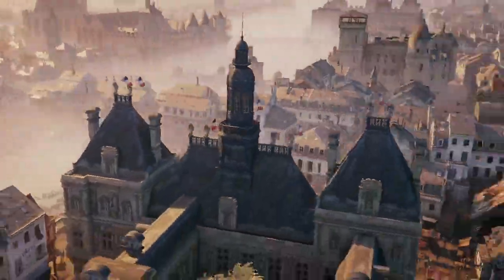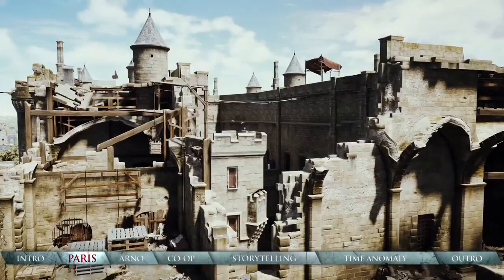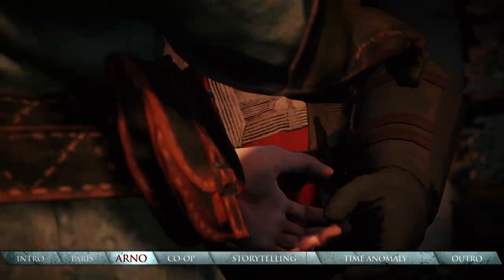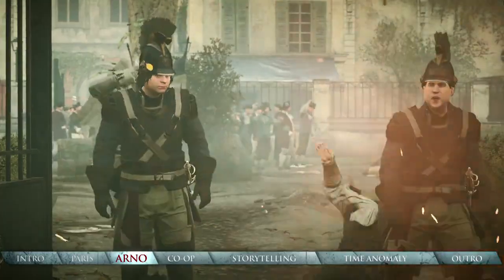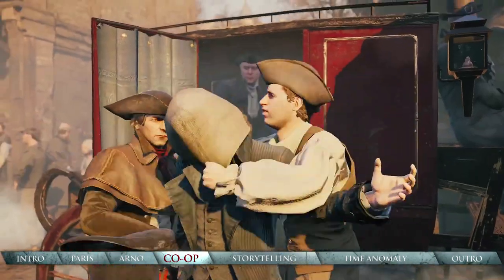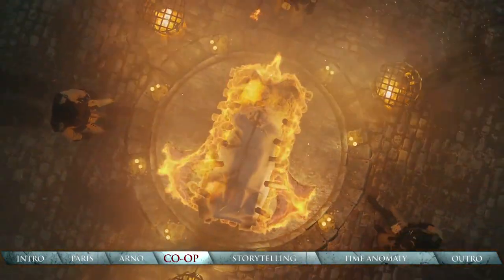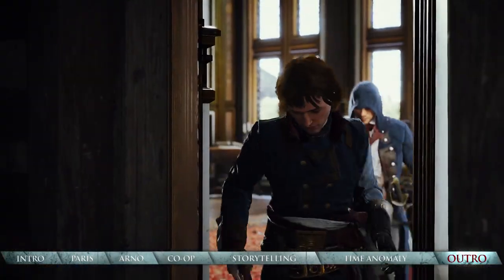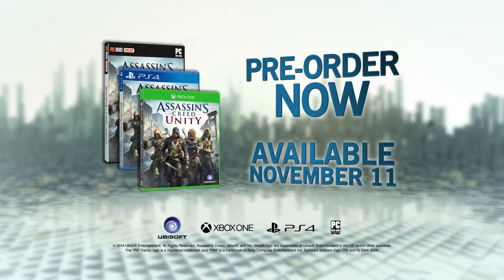Assassin’s Creed Unity 101 Trailer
Learn everything there is to know about Assassin's Creed Unity !
★ The Best Games ? They are HERE ➨